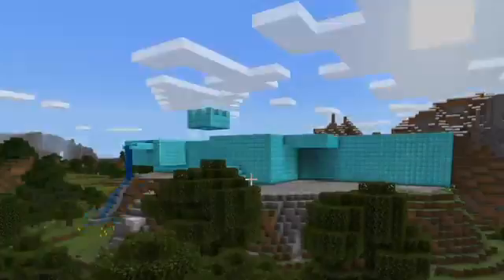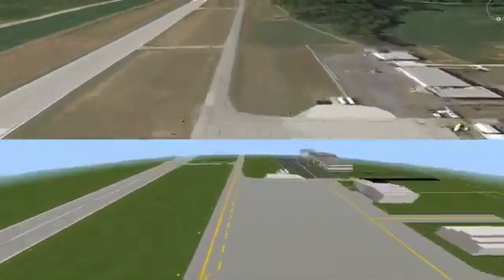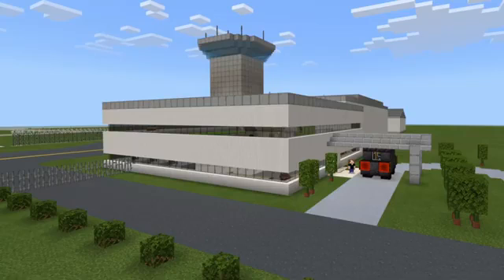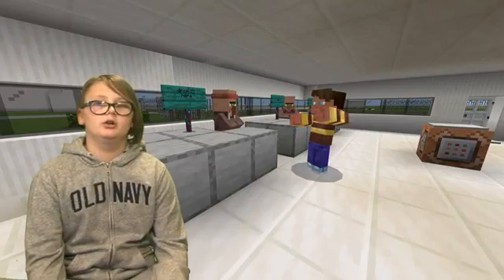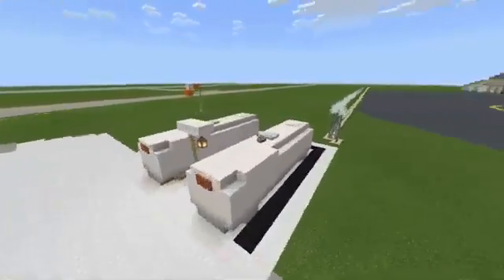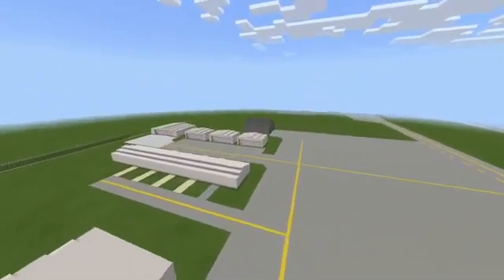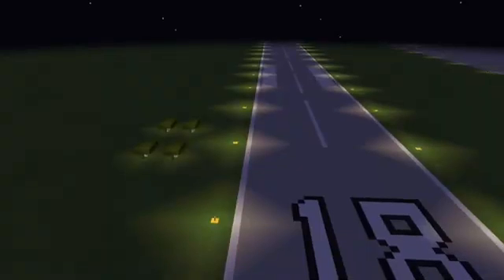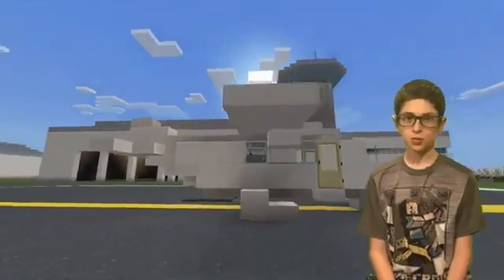First Place - K-6 Non-Primary Airports Finalist: Team SoundPride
View Team SoundPride's submission to the K–6 Non-Primary Airports category of the Fall 2020 Airport Design Challenge. Learn more about the Challenge at faa.gov/AirportDesign.